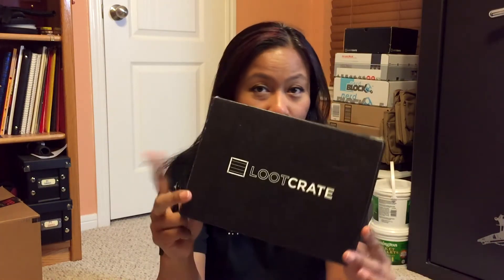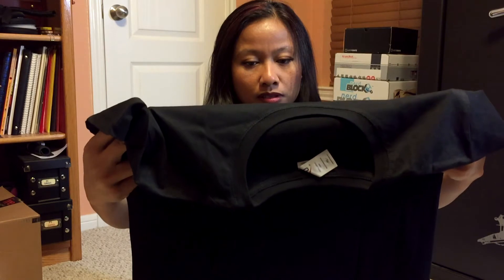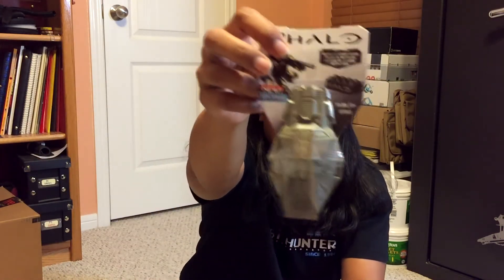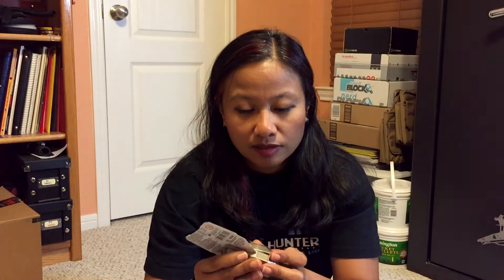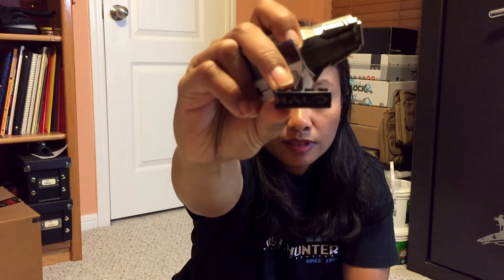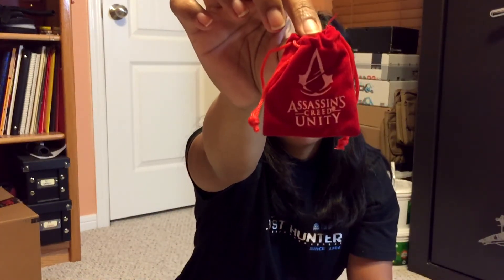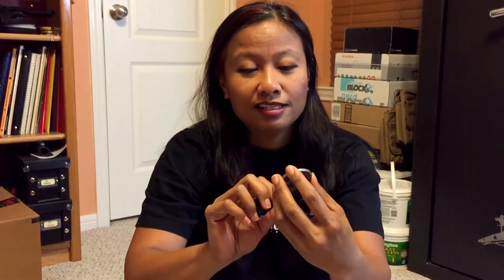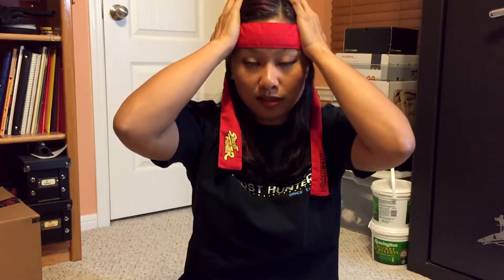Lootcrate November 2014 Unboxing - Battle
Lootcrate November 2014 Battle Theme!

Camera used to record this unboxing... iPhone 6!

Lootcrate is a monthly subscription. If you want to get awesome stuff like this too, sign up